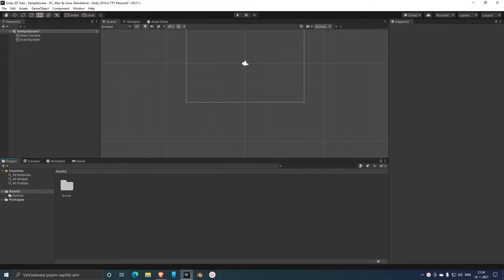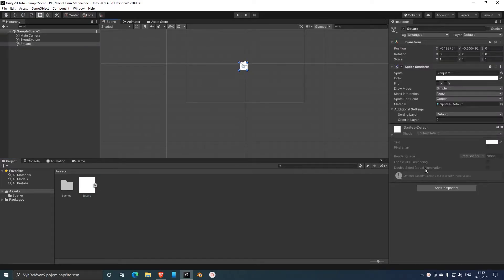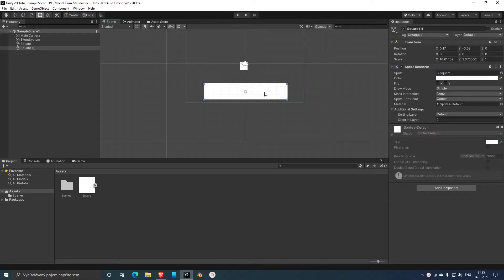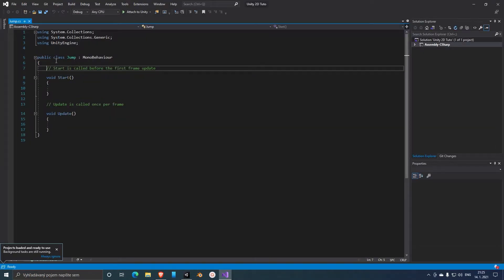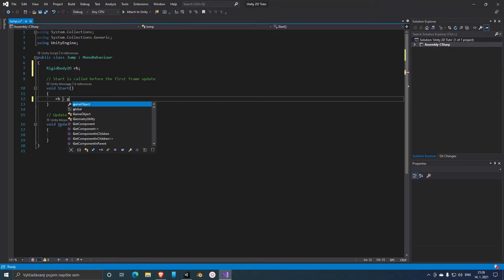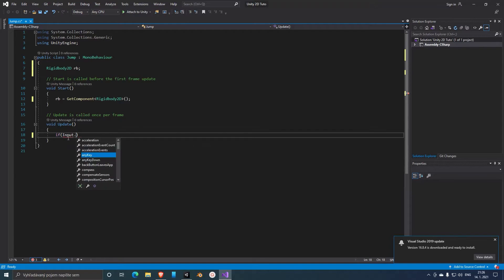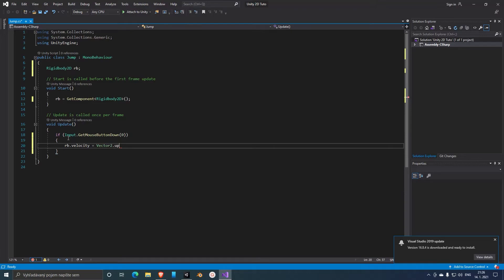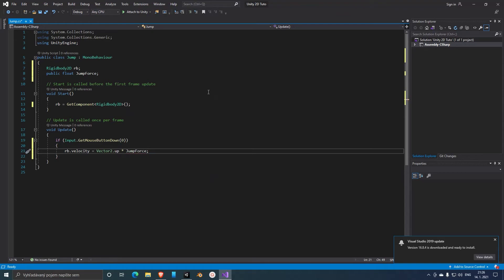Player jump when you touch the screen || Unity Tutorial